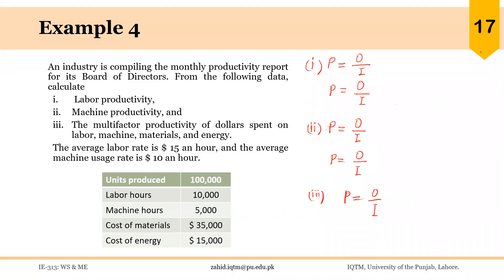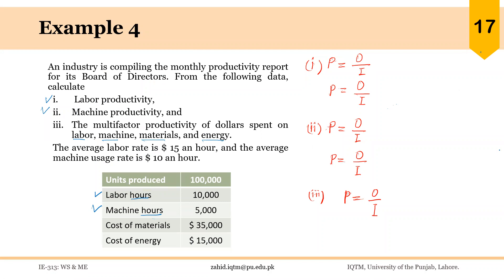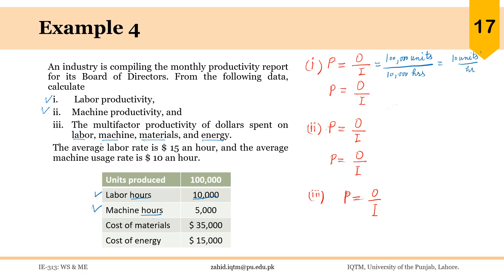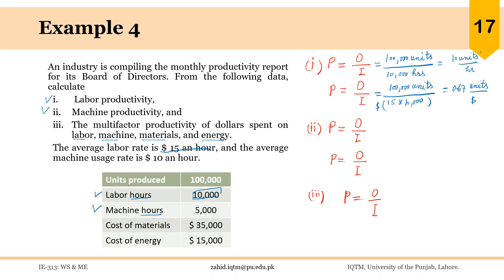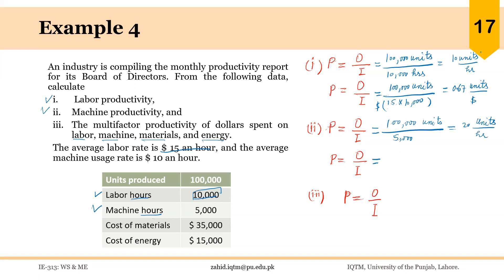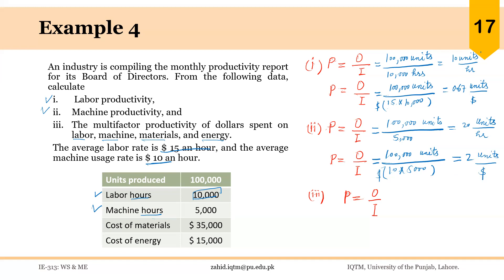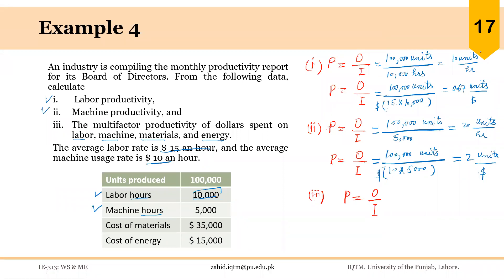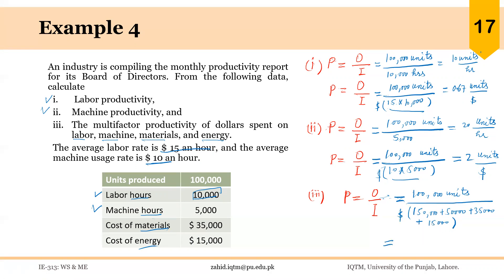01_01_P2-4 Productivity Calculation: Example 4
Calculating Productivity: Example 4